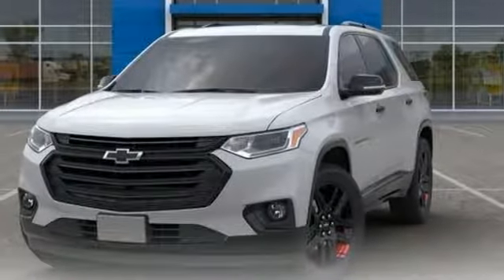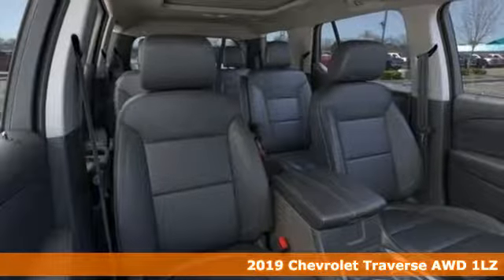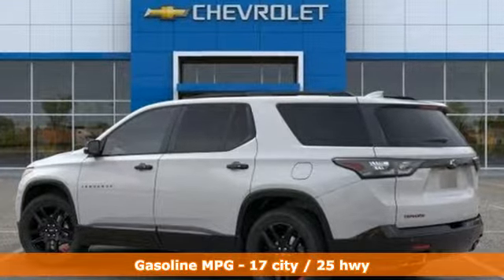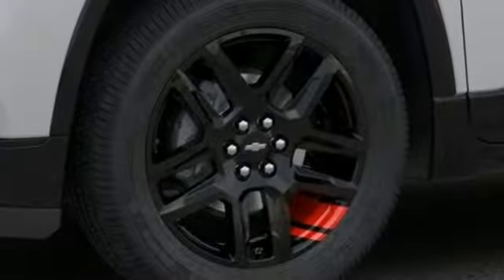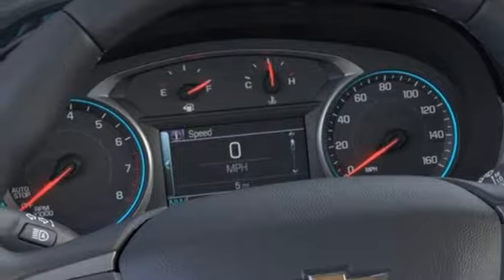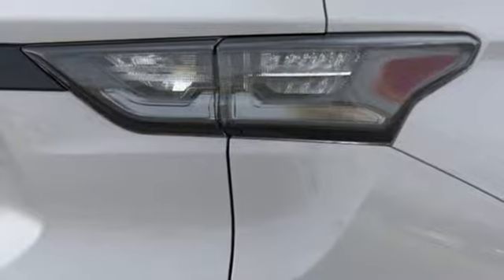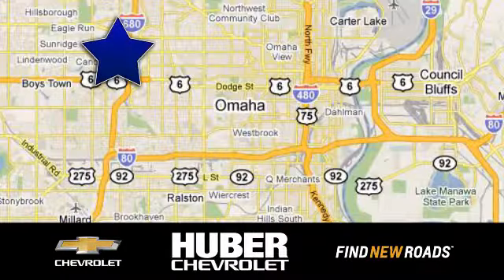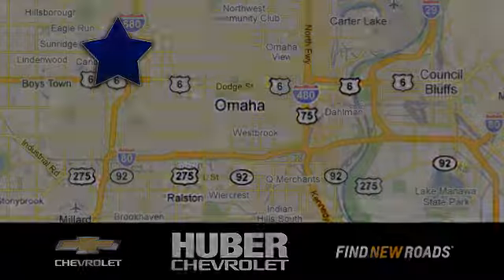New 2019 Chevrolet Traverse Omaha NE Lincoln, NE #2002